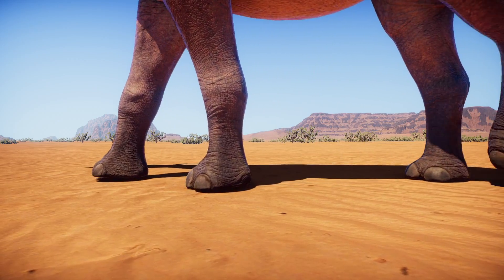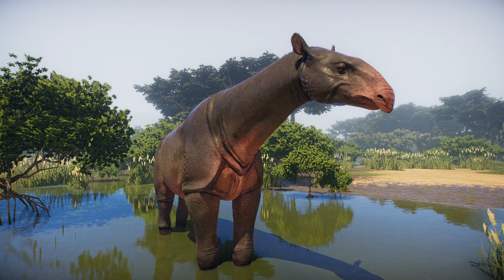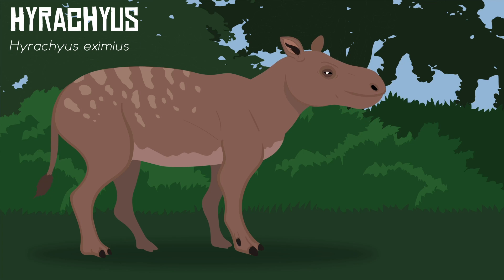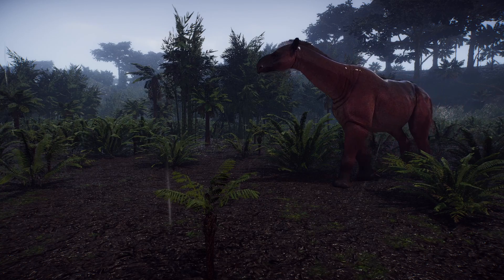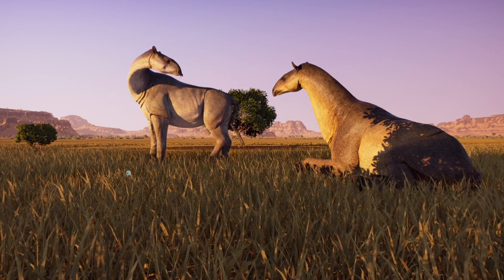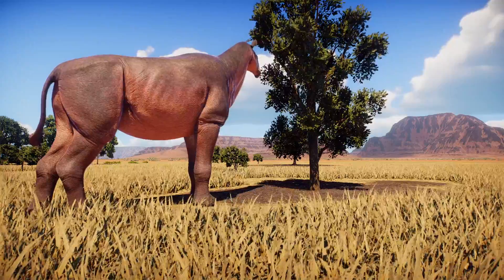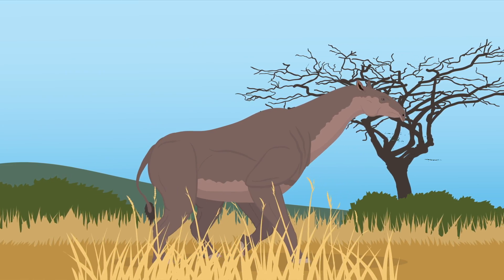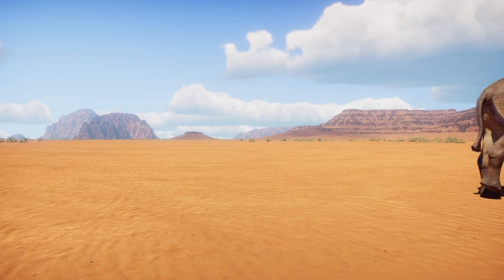How One Giant Rhino Outgrew Almost Every Non-Sauropod Dinosaur Ever!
In this video, we will learn more about the tallest mammal to ever walk the earth: Paraceratheirum! The giant Paleogene behemoth arose from tiny early rhino ancestors and became the tallest land animal since the dinosaurs. However, it's sheer size that once gave it an evolutionary advantage may have been what cause their downfall.  A combination of my own animations and gameplay footage from Prehistoric Kingdom was used to finally bring this animal back to life. We will learn more about how they lived and why they ultimately went extinct. Enjoy!

CHAPTERS:
0:00 Intro
0:49 Discovery and Description
1:22 Paraceratherium's relation to Rhinos
2:37 Hyrachyus
3:19 Juxia
4:14 P. bugtiense
5:00 P. transouralicum
5:30 Size of Paraceratherium
6:24 Diet and feeding
7:21 Extinction
9:00 Outro

Special Thank You to my Contributors:

~ADDITIONAL ANIMATION~
Tyler Stone - Walk Cycle animations

~ARTWORK~
Julio Lacerda - Additional Artwork

~SOUND DESIGN~
Byron McKay - Original Music and Prehistoric Kingdom Paraceratheirum SFX

~SOURCES~
Paraceratherium Discovery